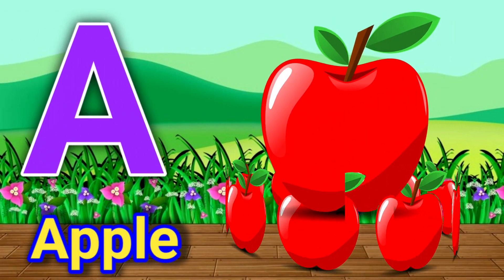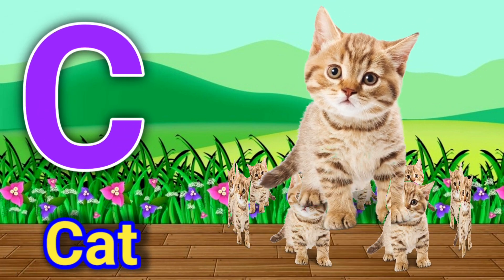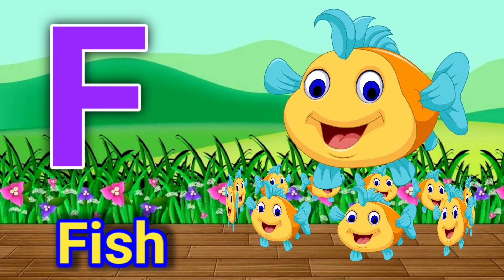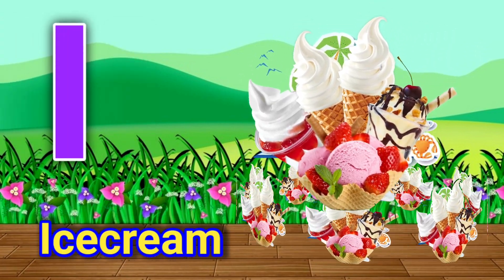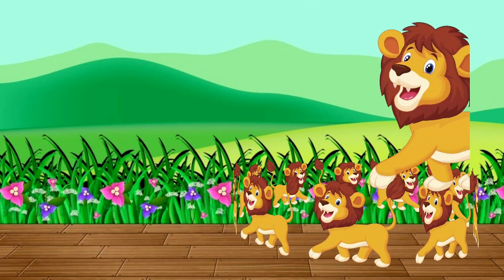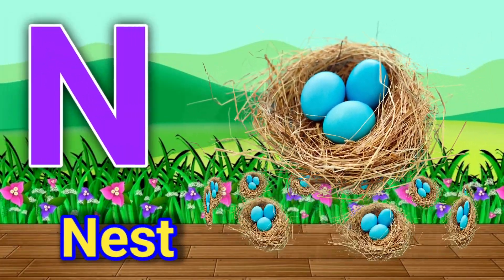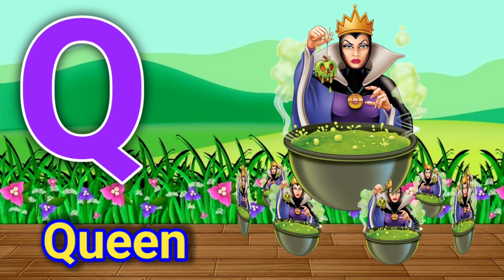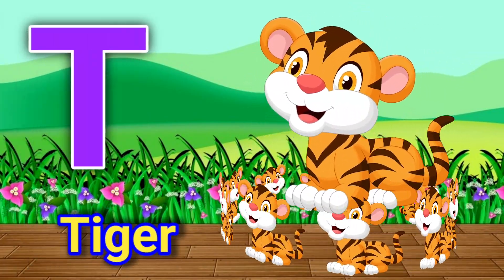abcd, a for apple, a for apple b for ball, abcd song, abc, abc song, abcd rhymes, kids songs, a to z